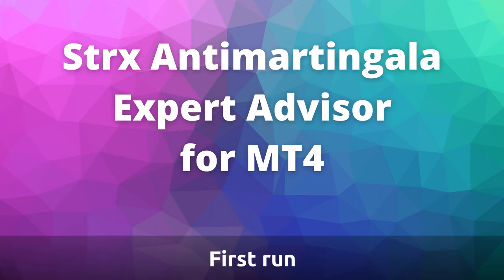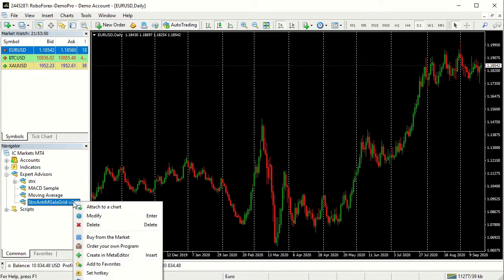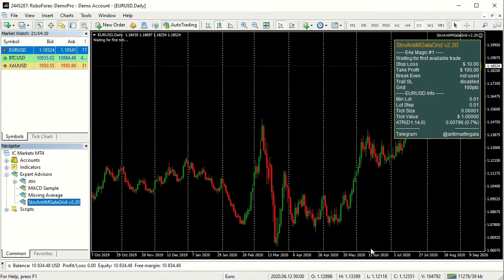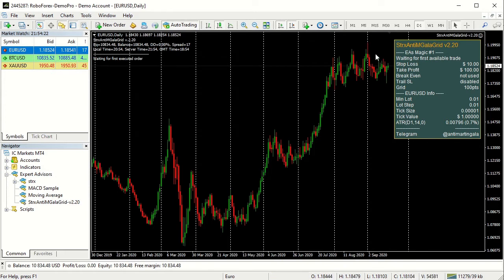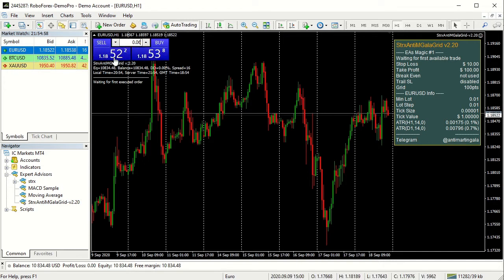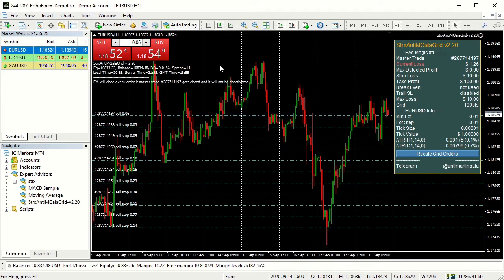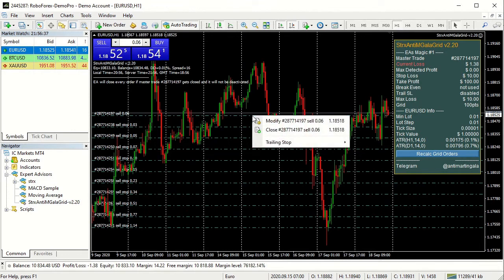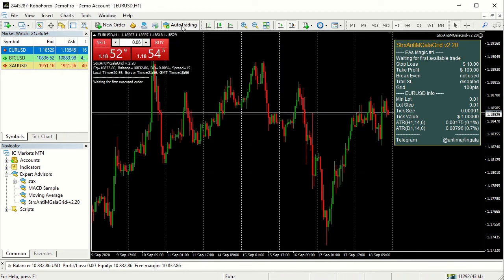Antimartingala Expert Advisor for MT4, the First Trade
A first test of the Antimartingala Expert Advisor for MT4